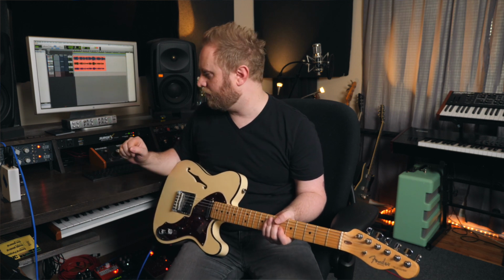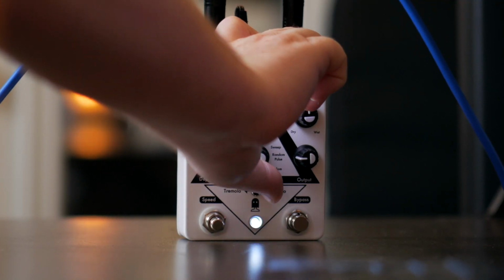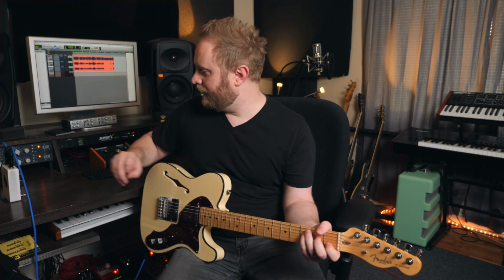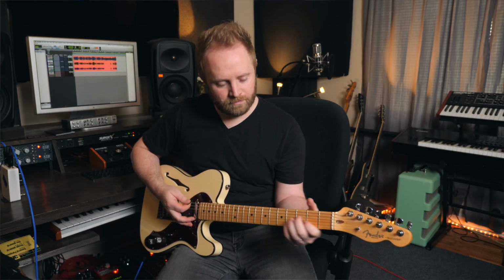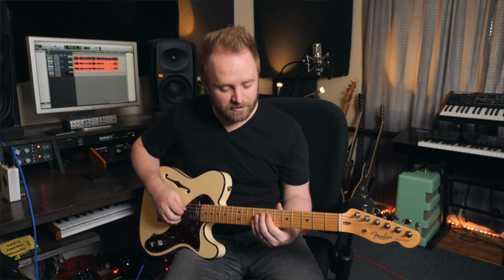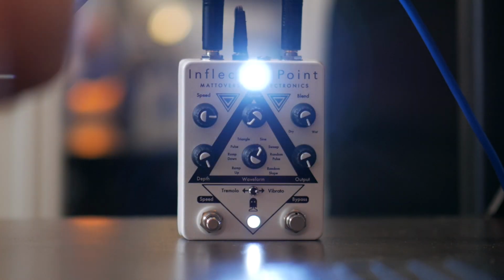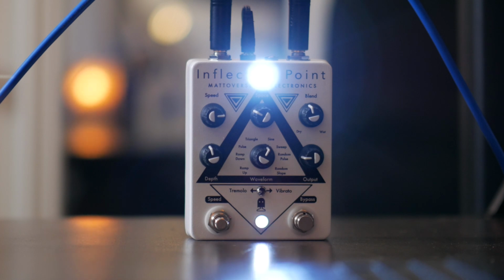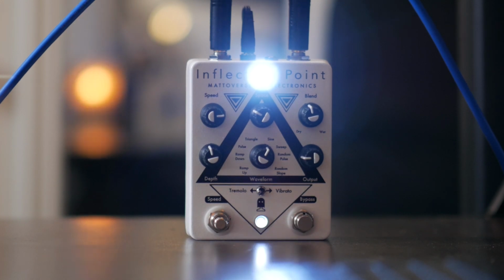Mattoverse Electronics Inflection Point (demo)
Demo of the Mattoverse Electronics Inflection Point

Guitar:
Fender 60th Anniversary Modern Thinline Telecaster

Amps:
Jackson Newcastle 18
Supro Coronado

My take:
The Inflection Point is a feature-rich modulation machine, from the unique folks at Mattoverse Electronics. In addition to standard tremolo with many different wave shapes, you can switch it to vibrato mode to get some classic and quirky tones. Combine that with the blend control for a bunch of chorus options, and add the Space control for some trippy roomy reverb! Also, the output is neutral at about 9 o'clock, so there's plenty of boost on tap to push your amp into overdrive.  A really unique versatile little box!